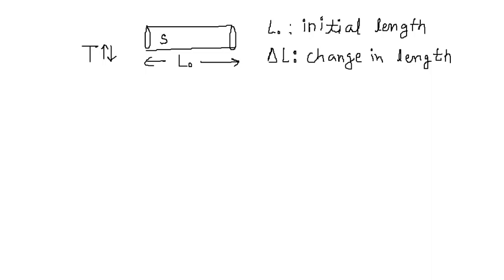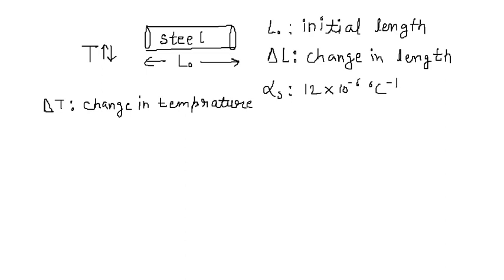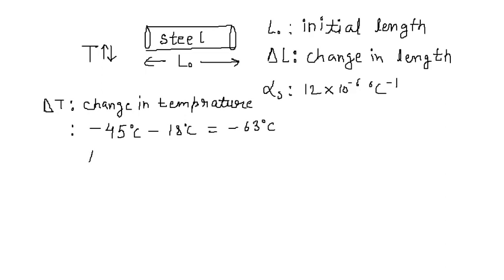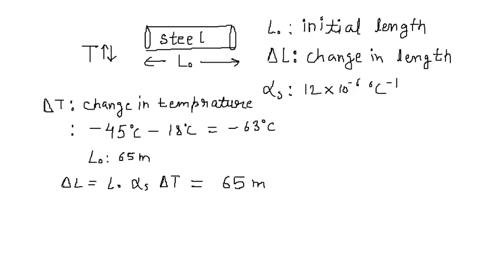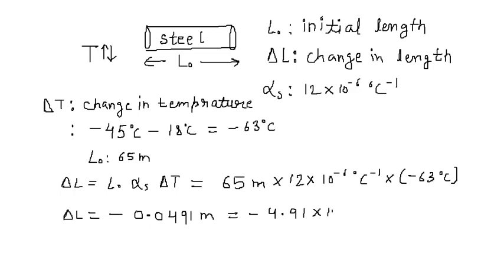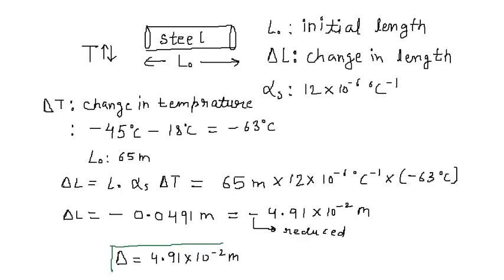Effect on length when change in Temperature | Physics Problem | The Nexus Tutor | Math\Ela\Science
Change in Temperature - Physics